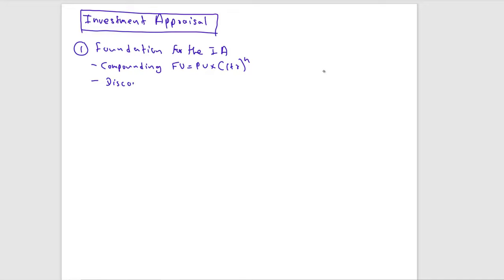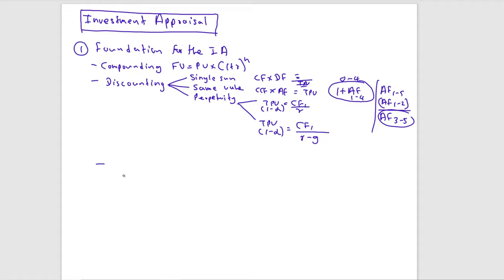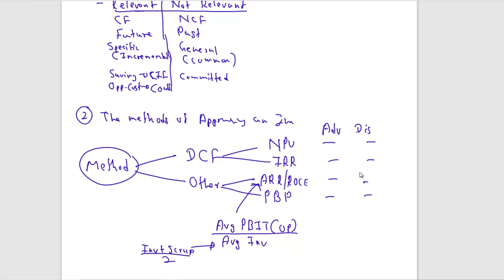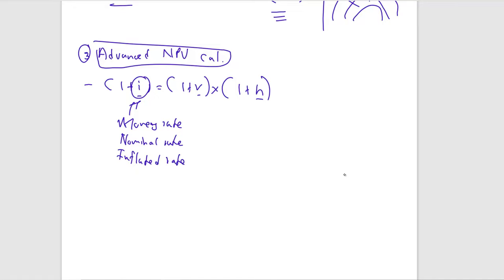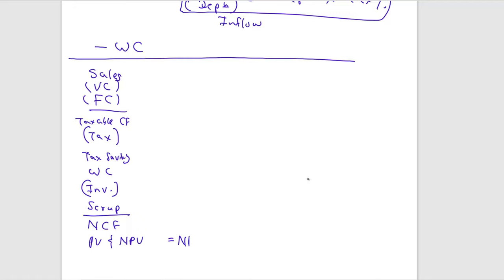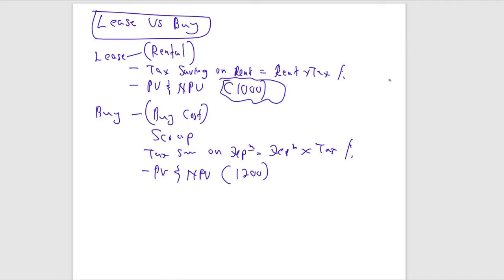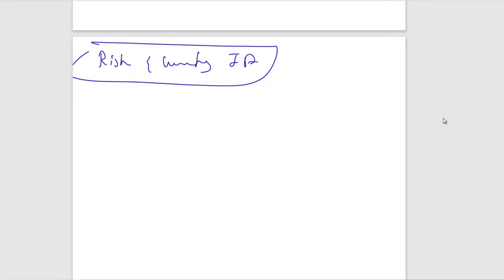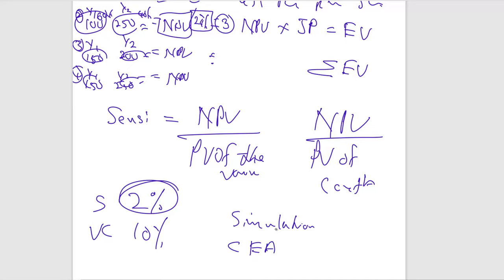Investment Appraisal | Express Revision 2024 | JUST IN 36 MINUTES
An express revision for ACCA FM (F9) students - Section | Investment Appraisal.